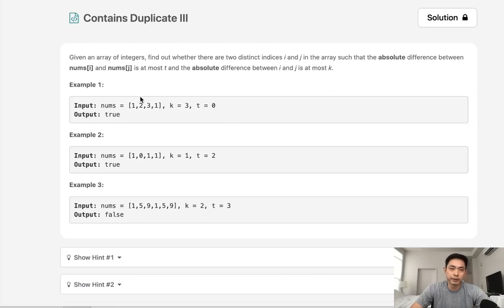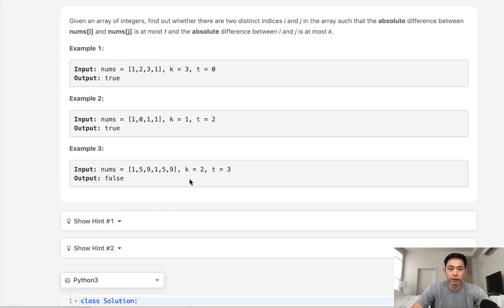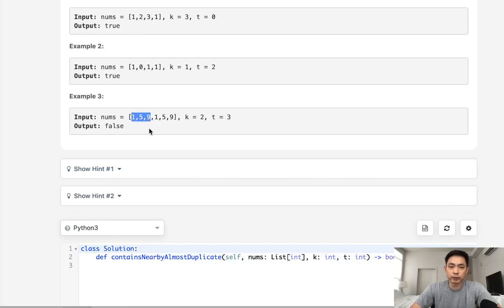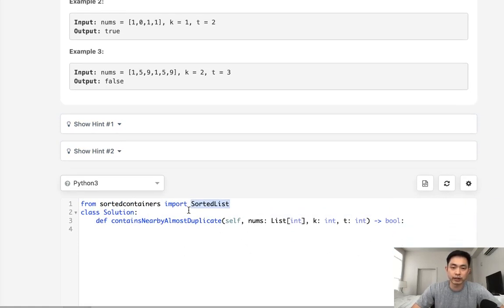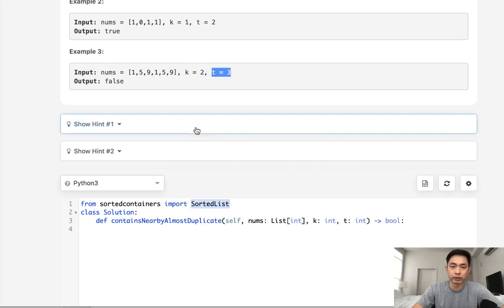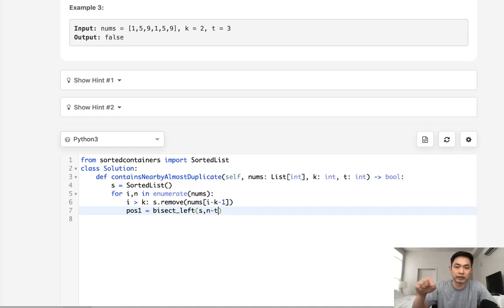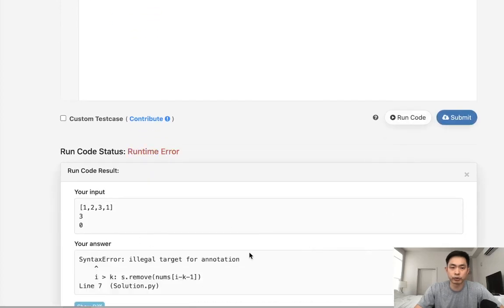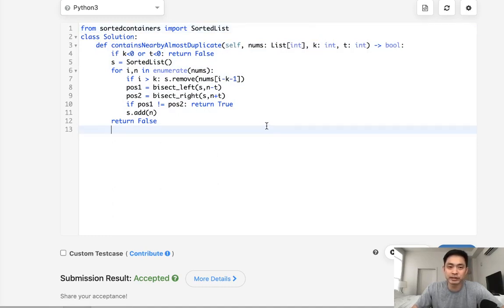Leetcode - Contains Duplicate III (Python)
September Leetcode Challenge

This dude DBabichev is really really good at explainations, I highly recommend following him on leetcode